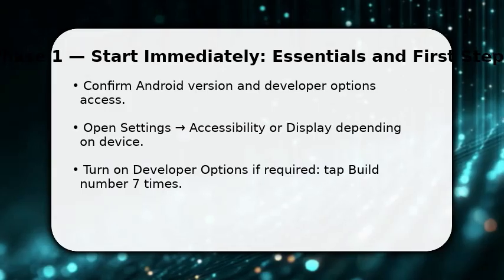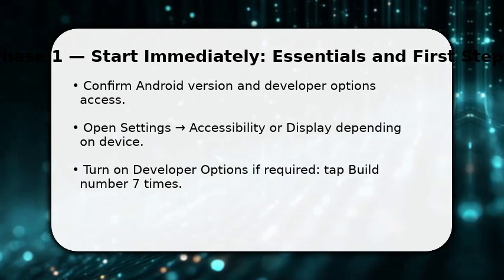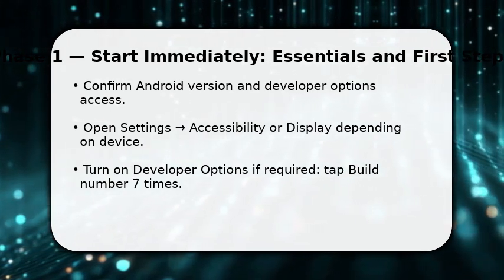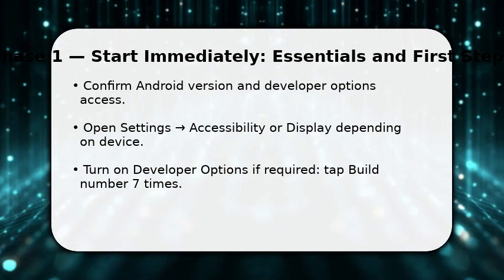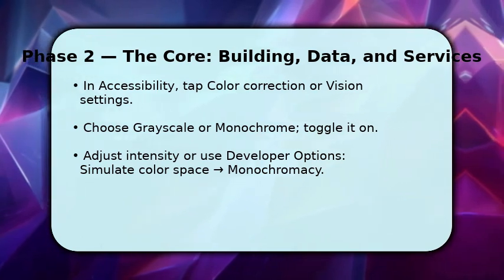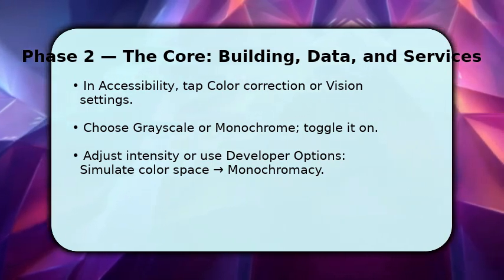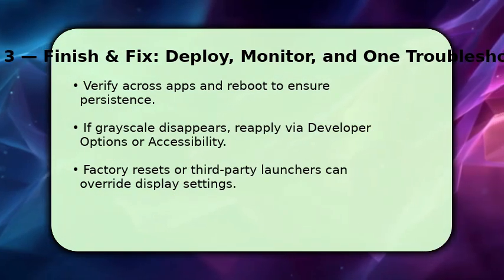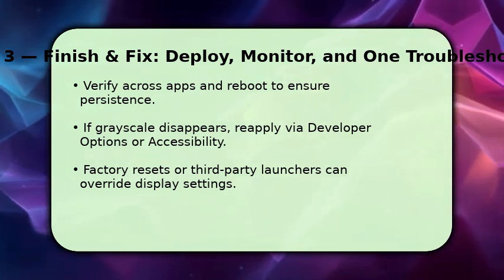How to Activate Grayscale on Android - Step by Step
How to Activate Grayscale on Android - Step by Step | 🔒 Surfshark VPN Deal — Stay private and secure. $1.99/mo + 3 Months Free ▸

Discover the simple steps to enable grayscale mode on your Android device. This guide walks you through adjusting settings, ensuring a more focused and less distracting visual experience when browsing or using apps.

enable grayscale, Android phone, grayscale setting, visual focus, distraction-free display, screen mode change, device accessibility, color inversion settings, optimize screen view, user guide for Android, disable color